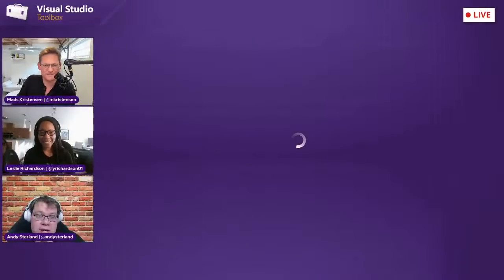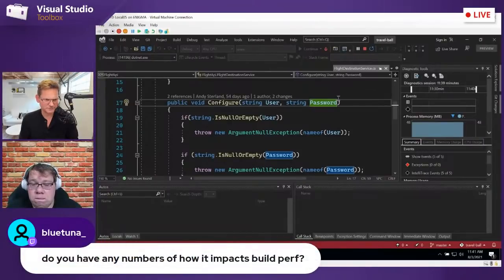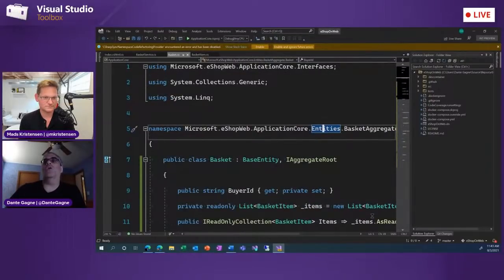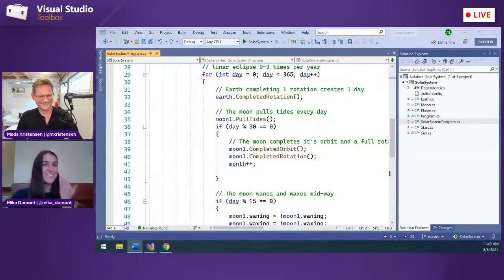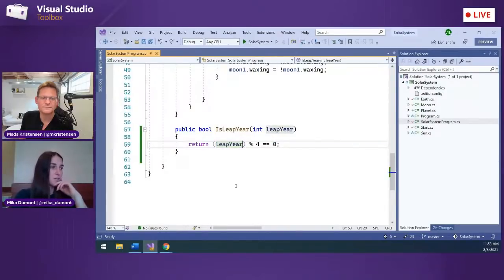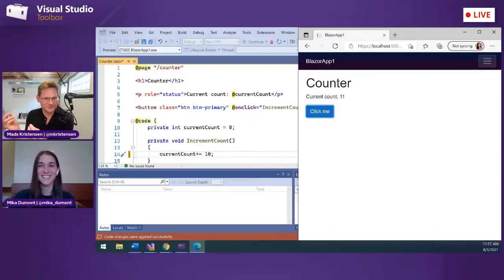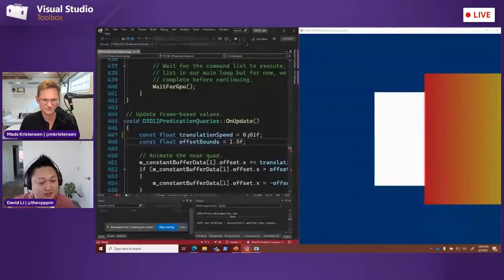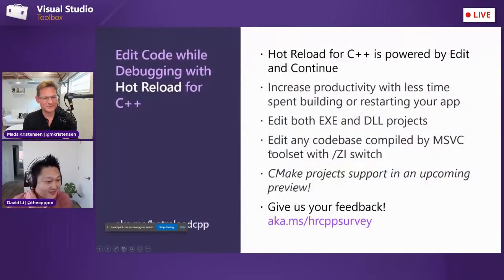Visual Studio Toolbox Live - What's New in Visual Studio 2022 Previews 1 & 2?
Visual Studio 2022 is here!  From 64-bit to new personalization features, join the Visual Studio team as we explore all the helpful features that can improve your developer experience in the first two previews.

Featuring: Leslie Richardson (@lyrichardson01), Mads Kristensen (@mkristensen)